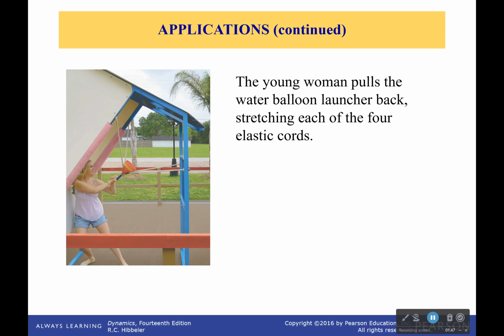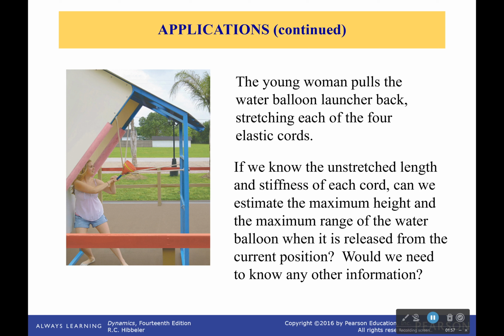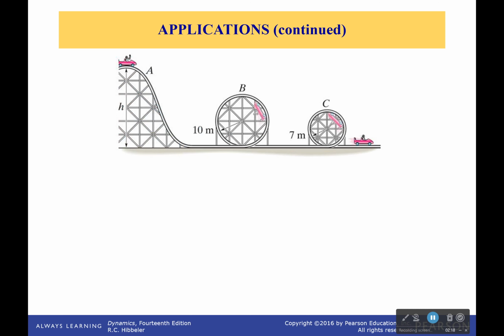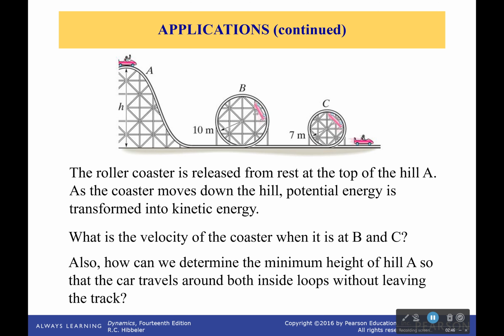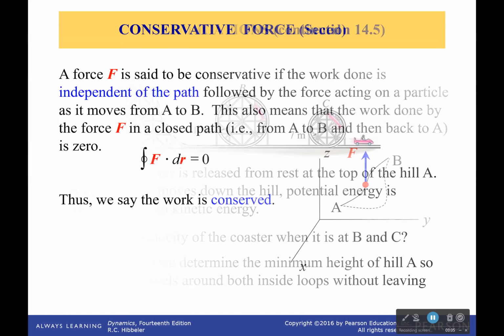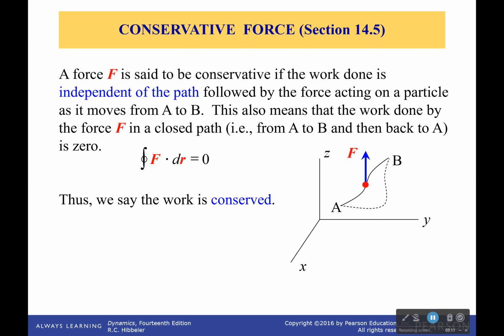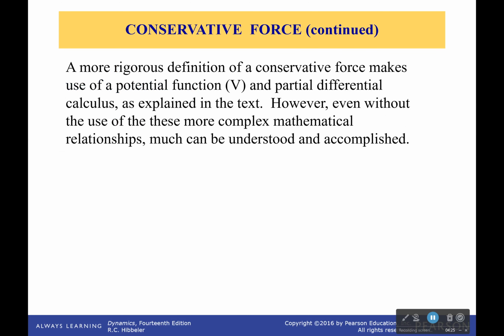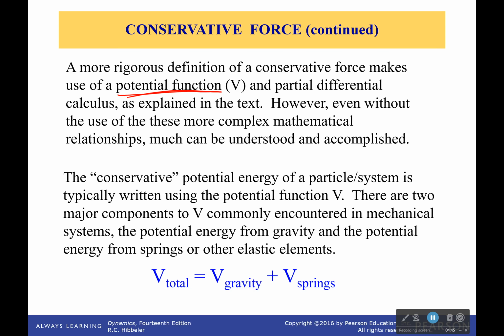Conservative Forces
Conservative forces are simply those that do not depend on the path of the particle. They do not change if the acceleration or velocity changes. It lets us simplify the equation remarkably as we can then just determine the change in position parallel to the force. Think gravity on a rollercoaster. All that matters when it comes to energy is the change in height as that is what determines how kinetic energy transforms to potential energy and back.